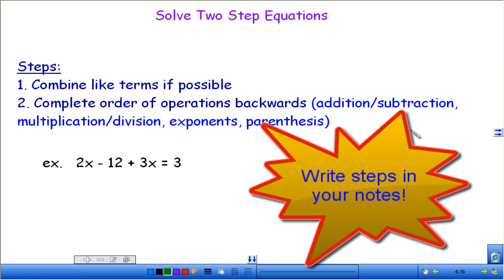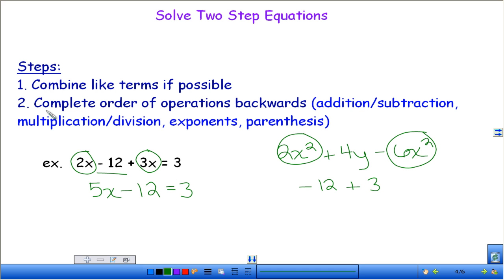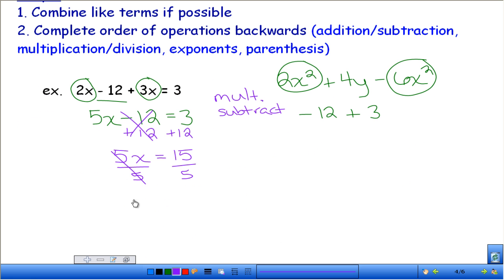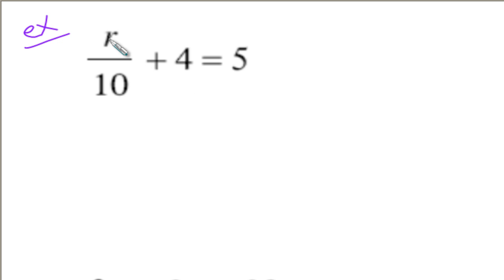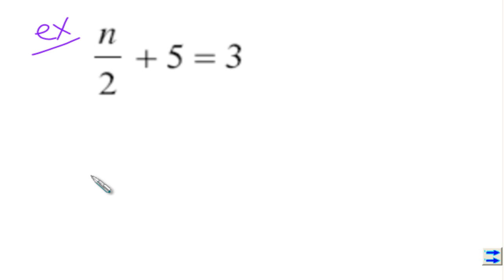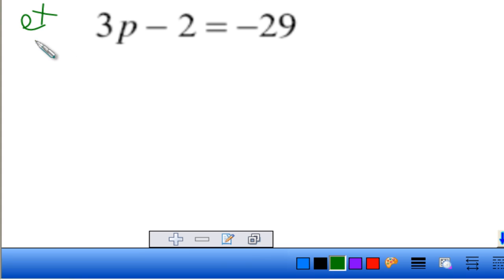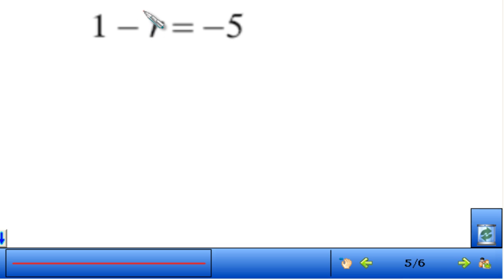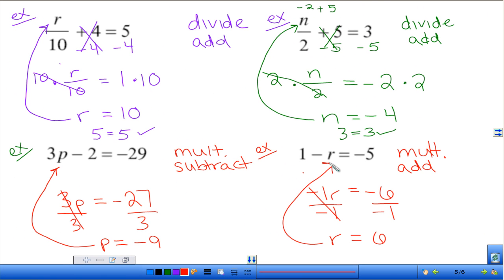Solve Two Step Equations